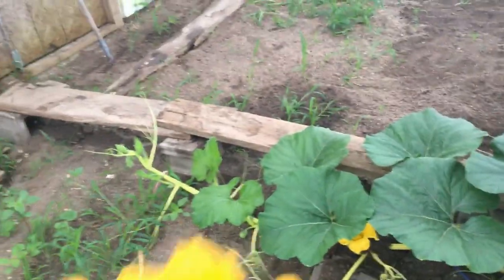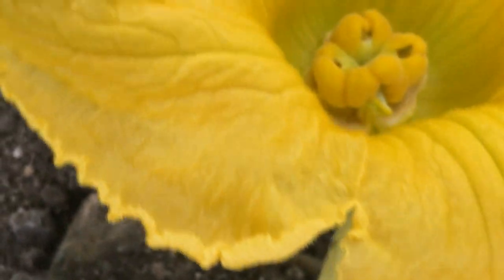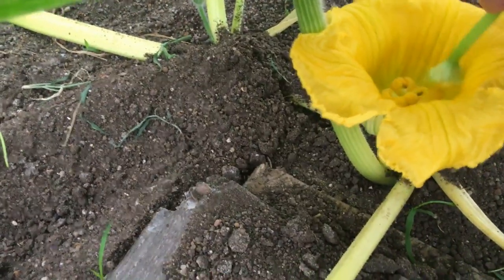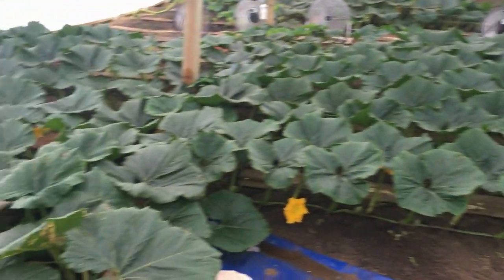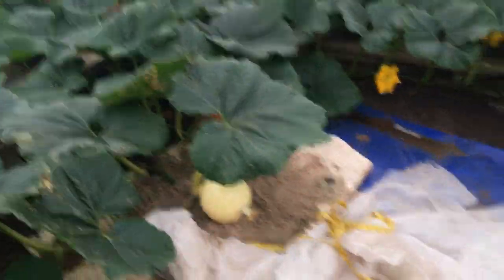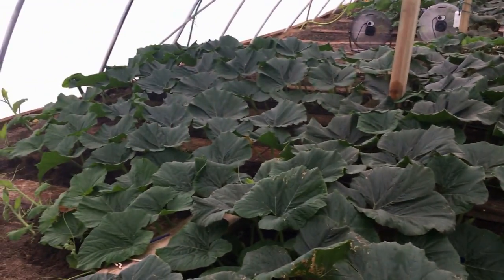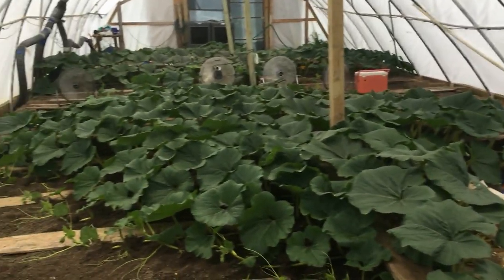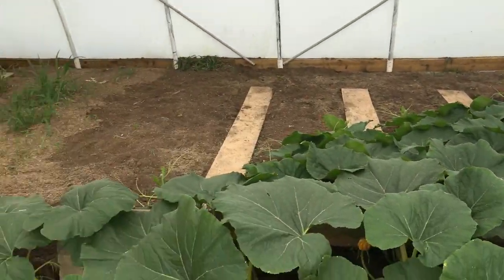A Day In the life of a Giant Pumpkin Grower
Today is a big day in a giant pumpkin growers world. It is day 10 after pumpkin pollination and it is the middle of June. This is the busiest time of year for giant pumpkin growers. The plants are growing fast and there is never enough time in the day! So lets check out what a day in the life of a giant pumpkin grower is like!